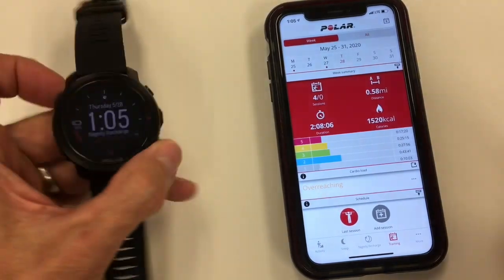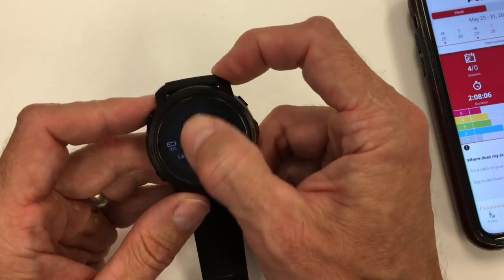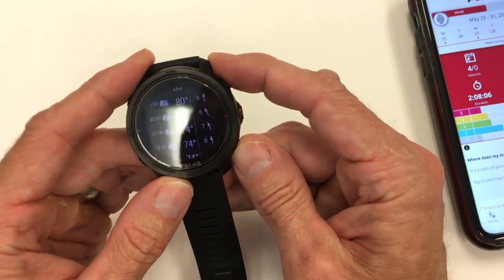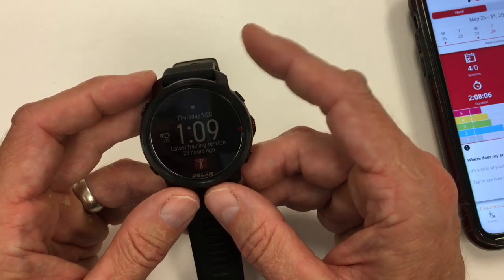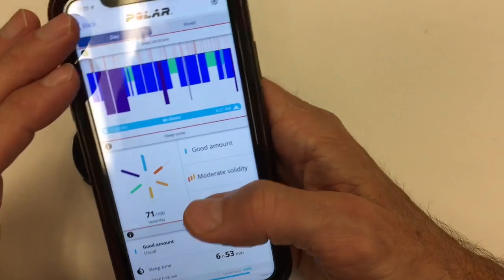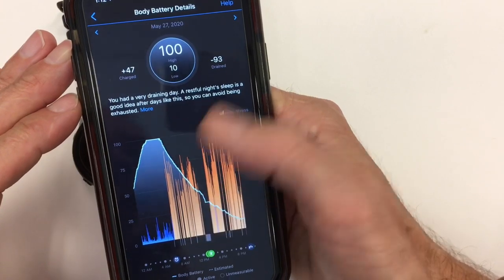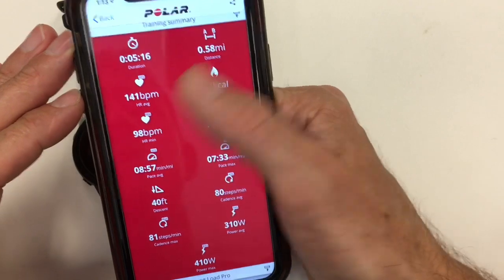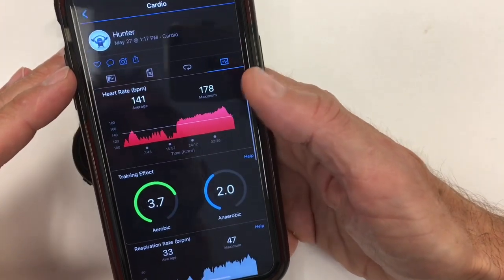Polar Grit X FINAL Full Review for CrossFit/HIIT Training FitGearHunter.com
- Plus Garmin Fenix 6 brief comparison
- Plus Polar Flow & Beat App Overview